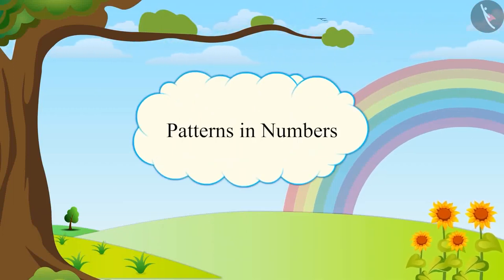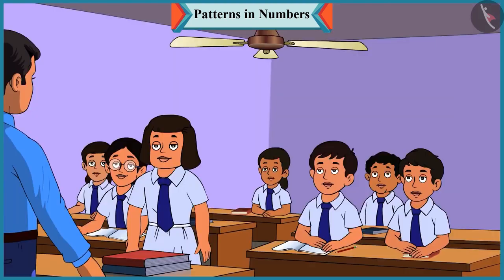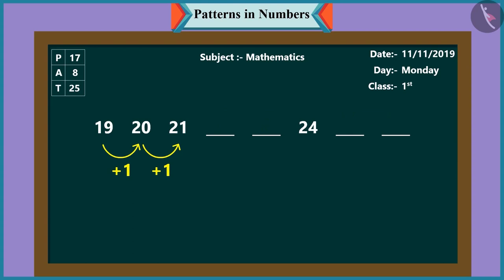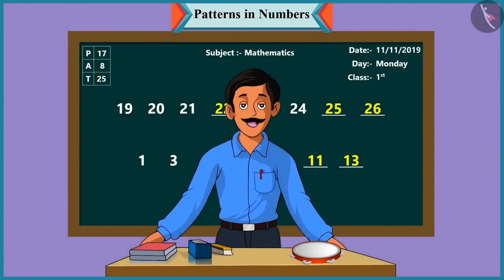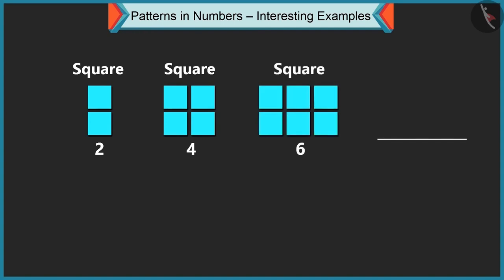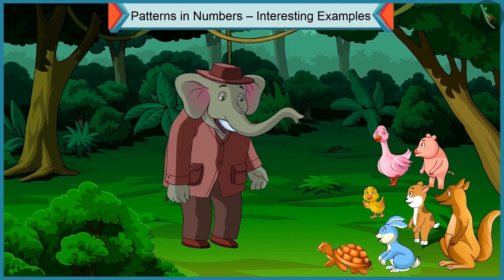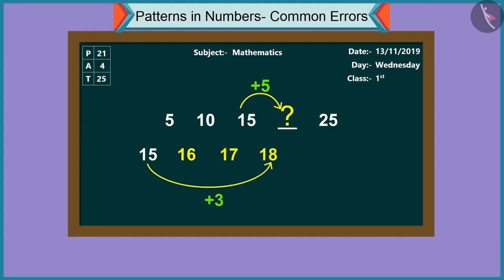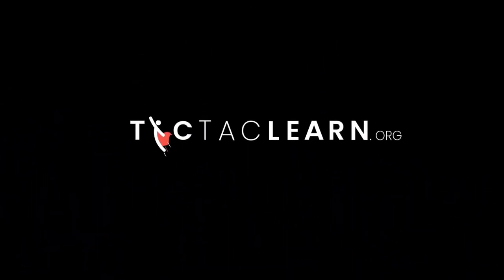Number Patterns | pattern for kids | Class 1 Maths | cbse ncert